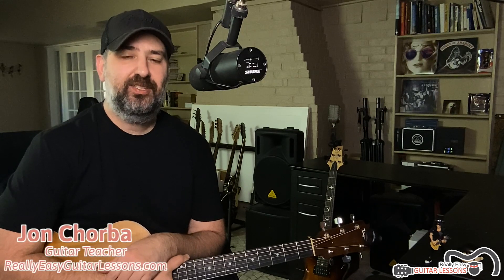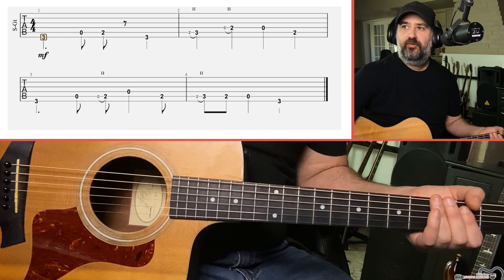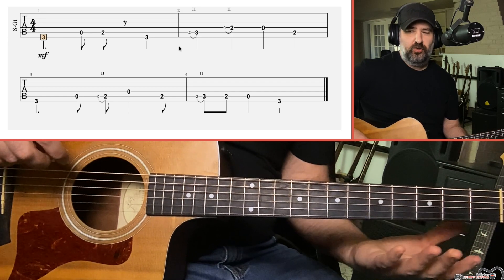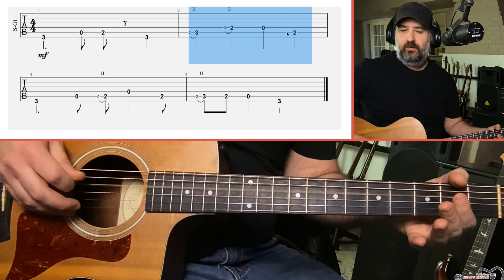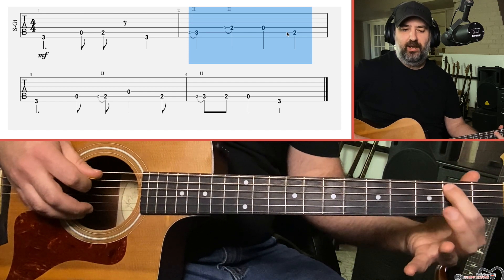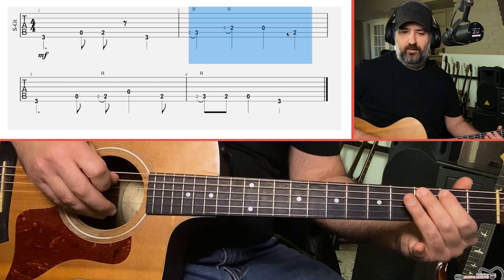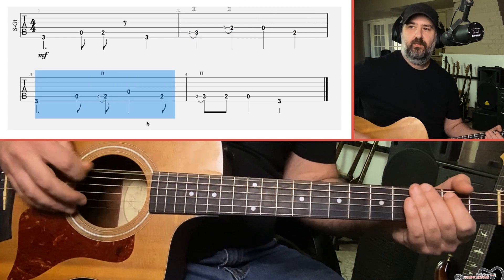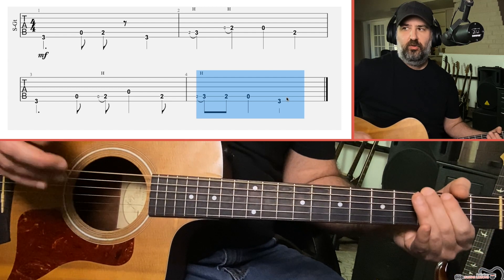Easiest Guitar Riffs Ever: Redemption Song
"Learn 'Redemption Song' by Bob Marley on guitar with ease! This lesson simplifies the iconic riff for beginners. RedemptionSongGuitarLesson"

Welcome to another session of Jon Chorba’s Really Easy Riffs series! Today, I’m excited to guide you through a simplified version of Bob Marley’s “Redemption Song,” an iconic tune with a profound message and a melody that resonates with many.

This lesson is designed for beginner guitarists and anyone who enjoys playing meaningful music. “Redemption Song” is not just a song; it’s a piece of musical history, and I’m here to make it accessible for you to play. We’ll focus on the essential elements of the riff, breaking it down into easy-to-follow steps.

At Really Easy Guitar Lessons, my mission is to make learning guitar a fulfilling and enjoyable journey, especially for adult hobbyist guitar players. Whether you're completely new to the instrument or looking to add a soulful song to your repertoire, this tutorial is tailored for you.

Throughout this lesson, you'll not only learn to play “Redemption Song,” but also develop skills that are transferable to other songs and styles. My teaching approach is all about keeping things simple, clear, and fun, ensuring that you gain both skill and enjoyment from each lesson.

Playing guitar is more than just mastering chords and riffs; it's about the joy and enrichment it brings to your life. As a dedicated guitar teacher, I strive to make each lesson an enriching experience, combining music education with a sense of humor and enjoyment.

For more in-depth courses and personalized coaching, don't forget There you'll find various resources specifically designed for adult hobbyist guitarists, from those just starting out to those who wish to polish their skills.

Are you ready to embark on the journey of playing “Redemption Song” on your guitar? Press play, and let's dive into this beautiful song! Also, I'd love to hear your feedback or any questions you might have in the comments below. Let's keep the music and learning alive!